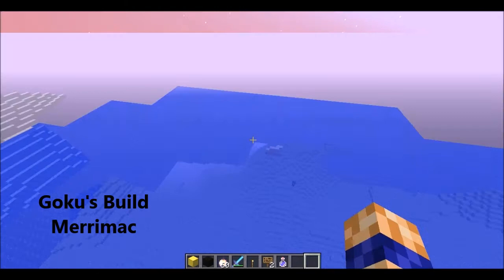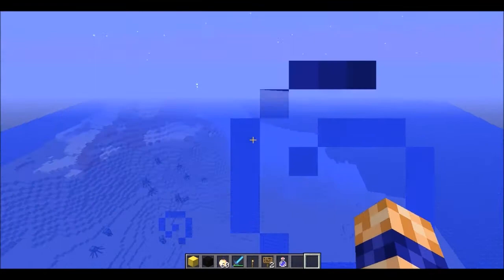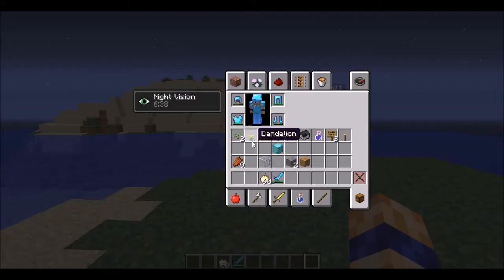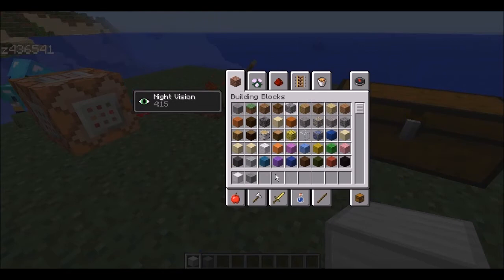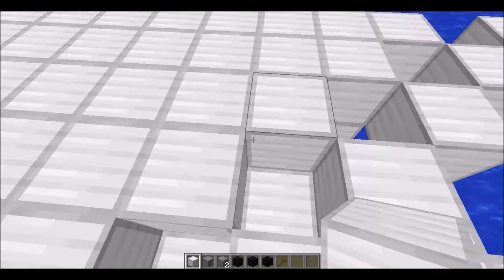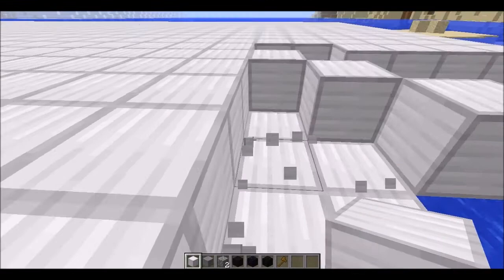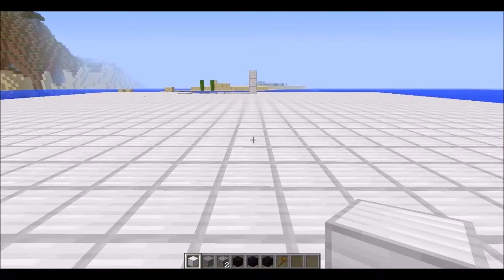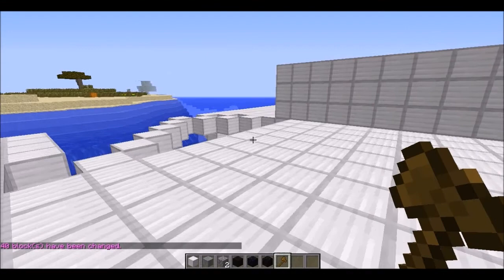Minecraft Let's Build #1: Civil War Merrimac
Hey guys we're back with a new series Let's Build!